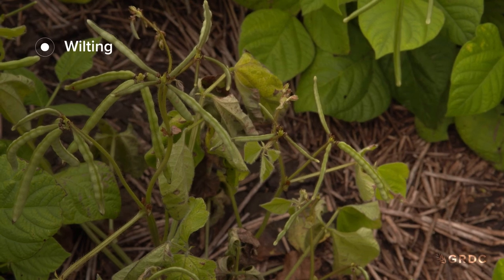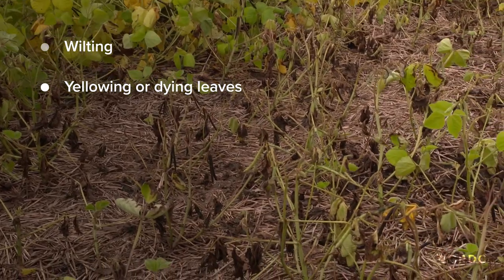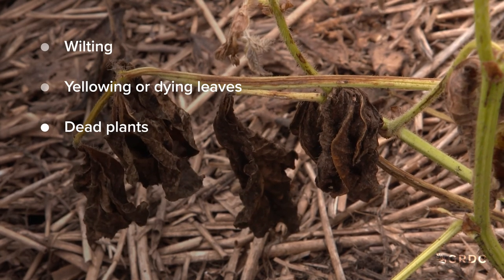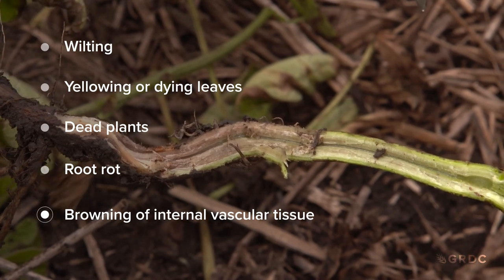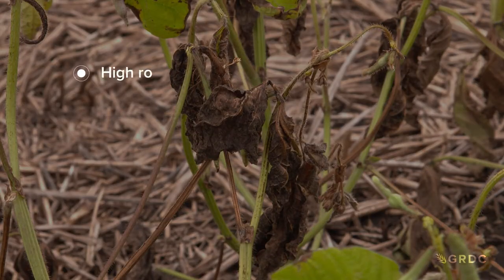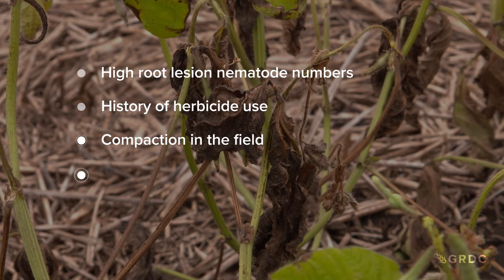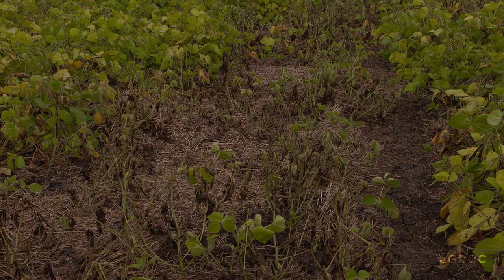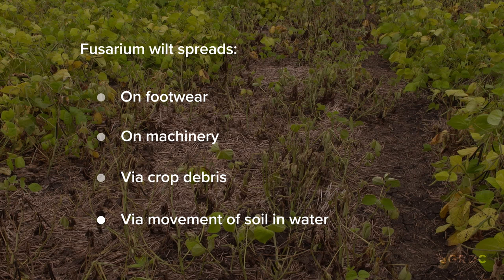Identifying and managing fusarium wilt in mungbeans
Fusarium wilt is significant mungbean disease that can result in up to 80 per cent yield loss.

In an effort to arm growers with information about this costly disease, the Department of Agriculture and Fisheries (DAF) in Queensland has set up a variety of tolerance trials across the state as part of a wider GRDC and DAF co-investment on optimising mungbean yield in the northern region.

Project code: DAQ1806-003RTX